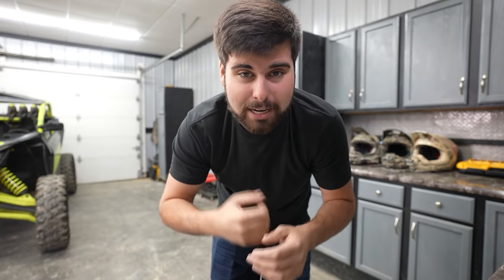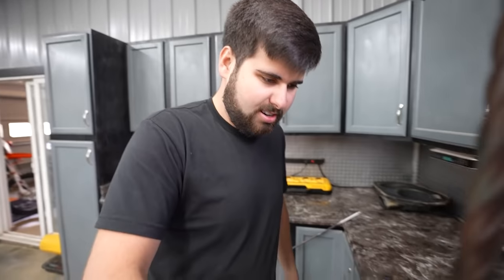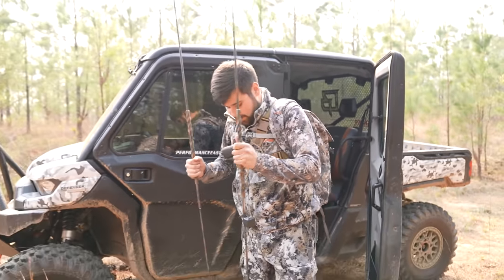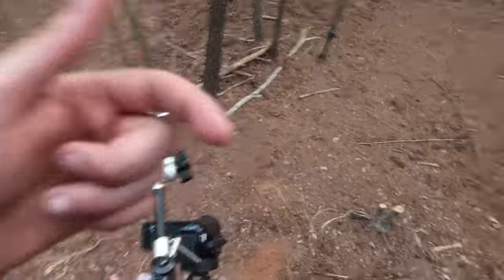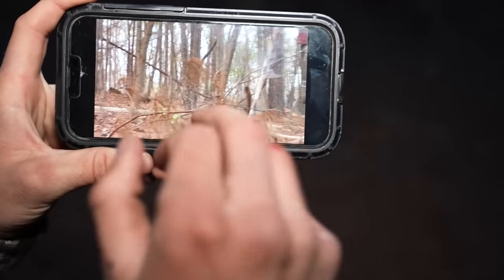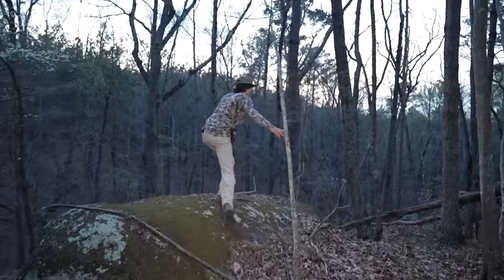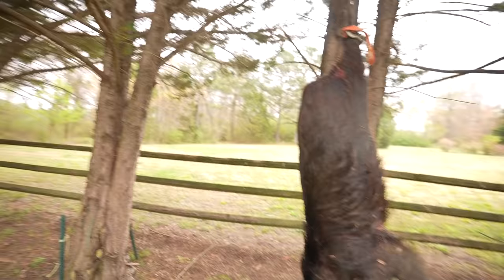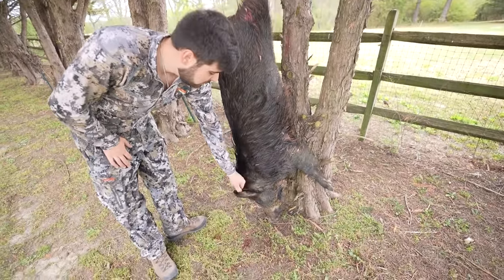SPEARING A WILD HOG! *UP CLOSE & PERSONAL*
Today is the day I take hunting to the next level! Using a razor sharp spear to take out a hog. We have a massive hog problem at some of my hunting property so I am trying to take them out one by one in the most creative ways possible!

Filmed By: @ImChristianLee
Edited By: @ImChristianLee